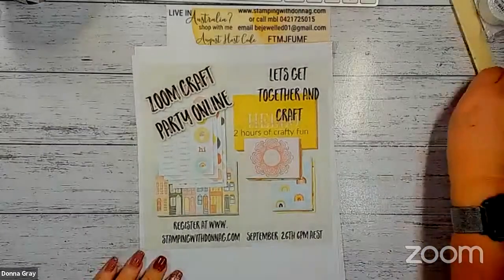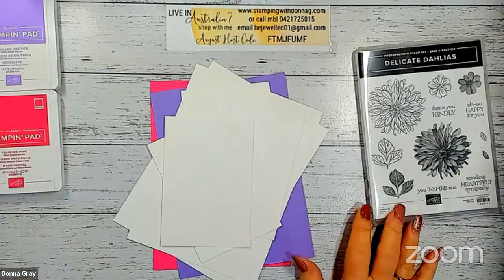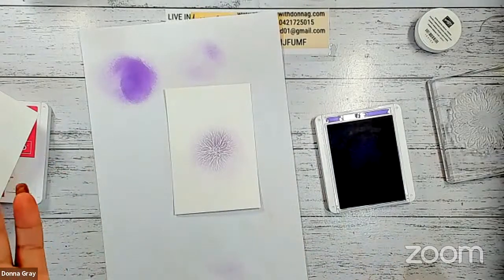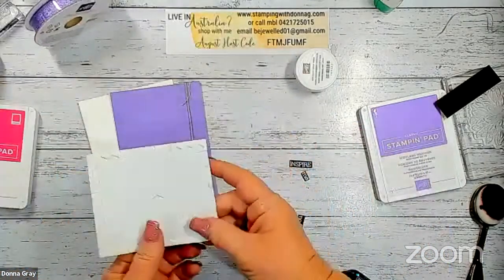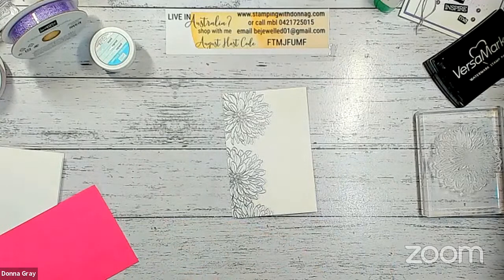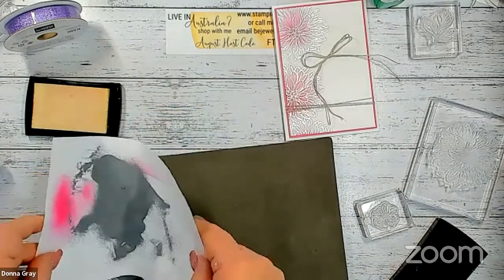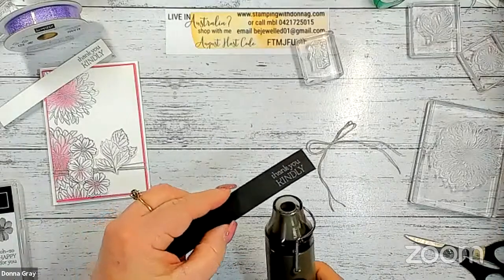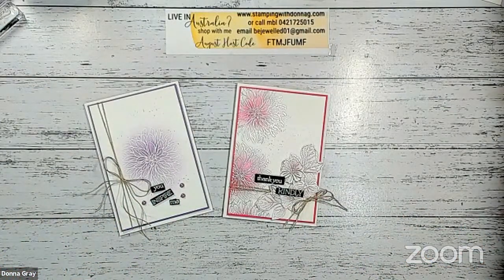Stampin' Up! Delicate Dahlias Live Crafting Register for my zoom class now Stamping with DonnaG!